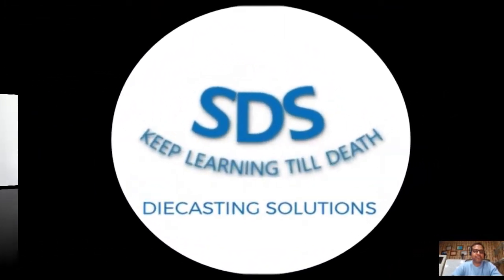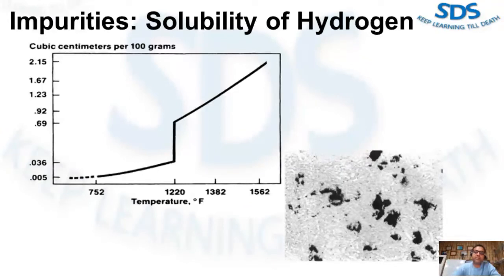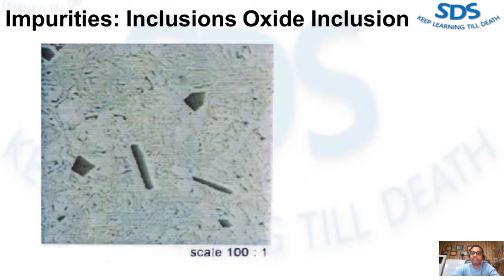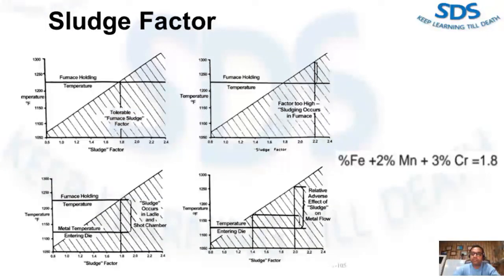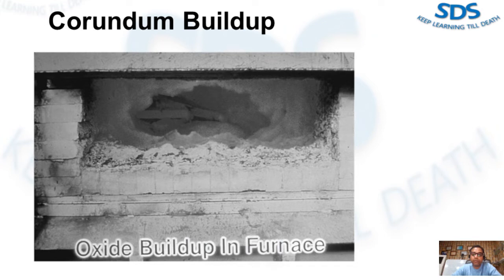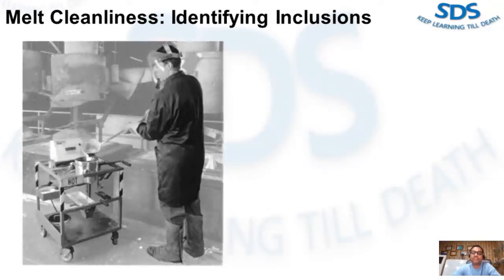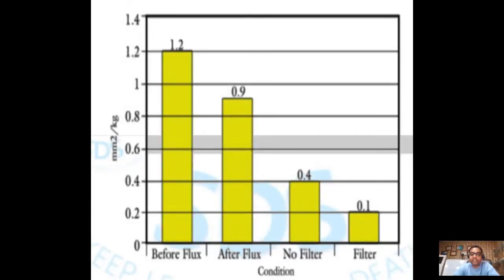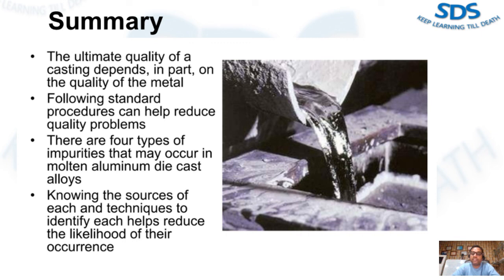Molten metal quality // Die casting // Metal cleanness // Sludge // Corundum // Inclusions //